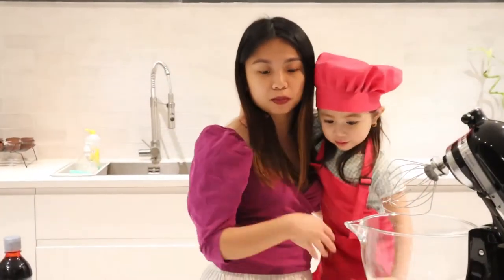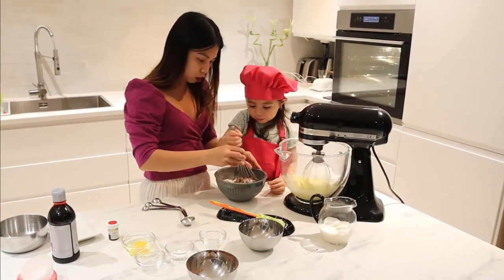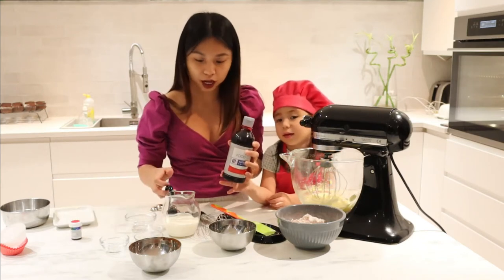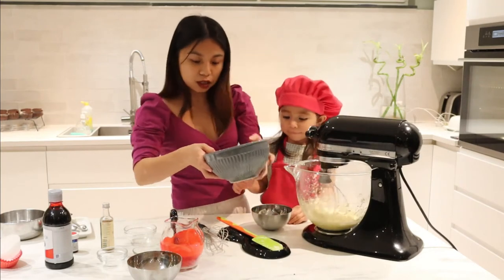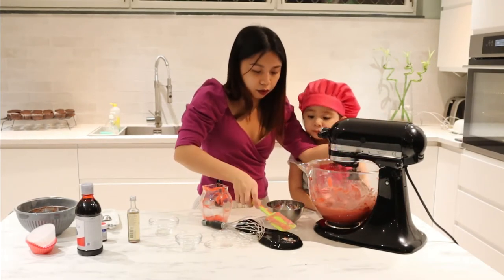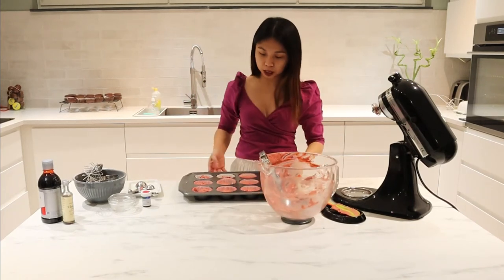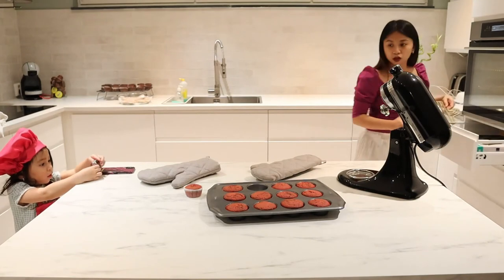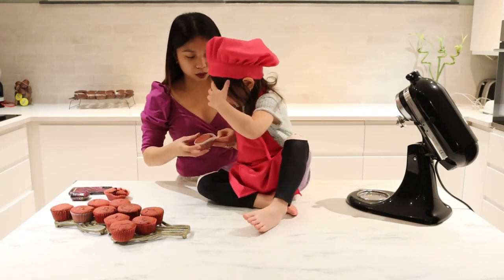Moist Red Velvet Cupcakes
Ingredients
1 cup plus 2 tablespoons all purpose flour
1 1/2 tablespoons unsweetened cocoa powder
½ tsp. baking soda
½ tsp. salt
 57 grams – softened
1 Tbs. vegetable oil 1 egg – lightly whisked at room temperature
¾ cup buttermilk – room temperature
¾ cup sugar
½ tsp. vanilla extract
½ tsp. vinegar
1 tsp liquid red food coloring